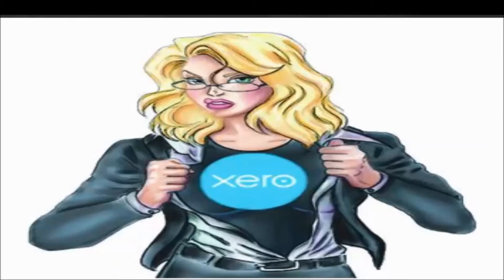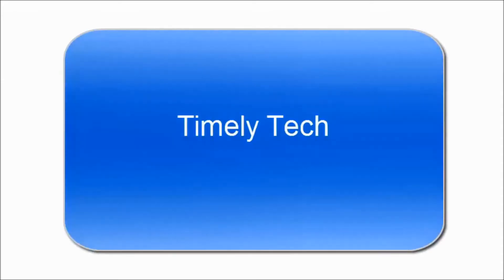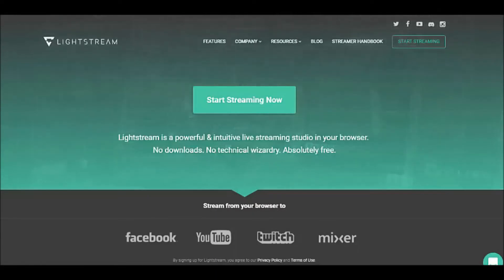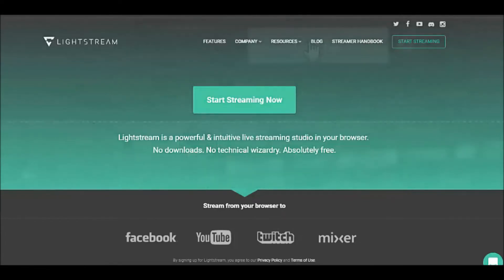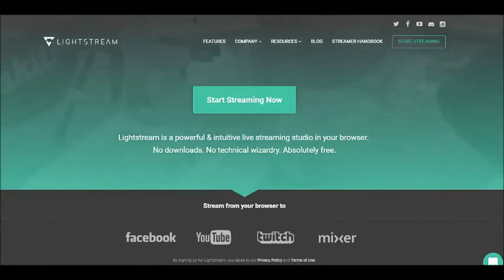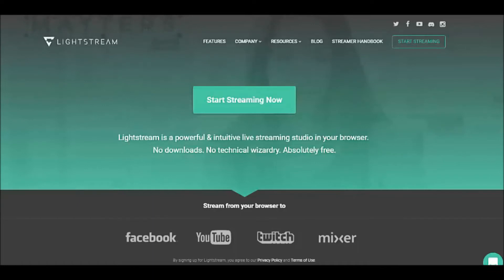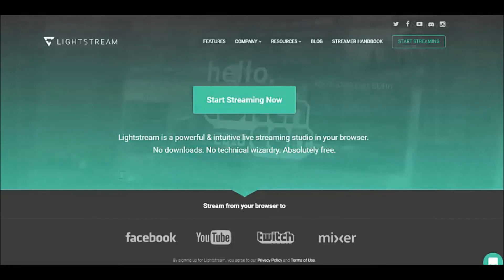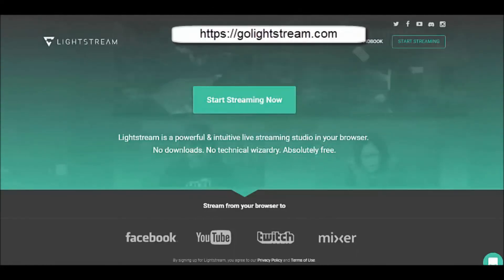Timely Tech - Go Lightstream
Lightstream – allows you to do facebook live from your laptop – login & connect with facebook. Benefit is you can add different layers ahead of time ie logo or video or map/screenshot also share screen